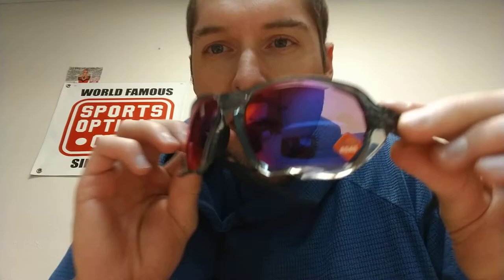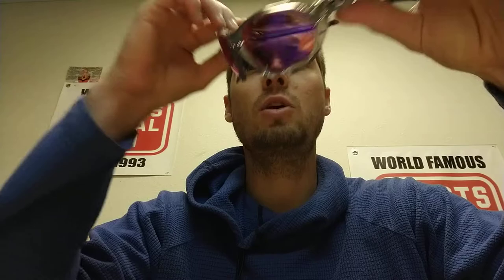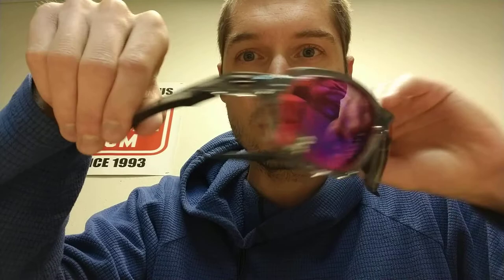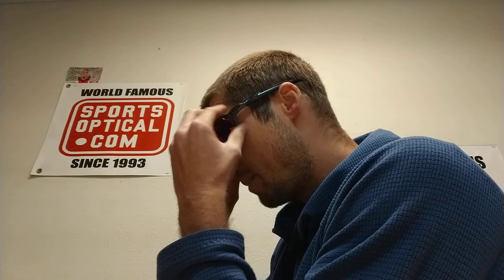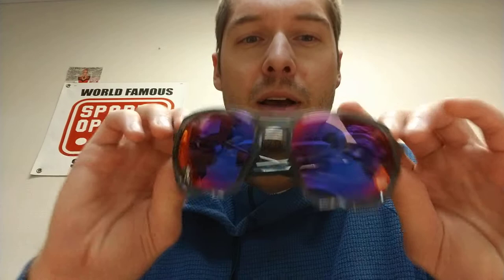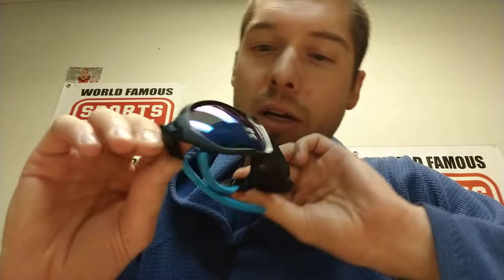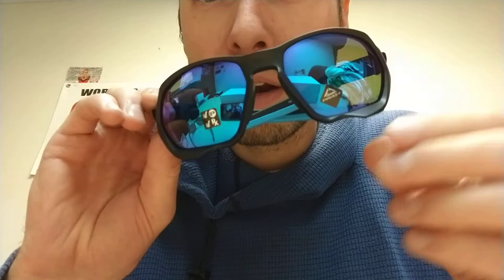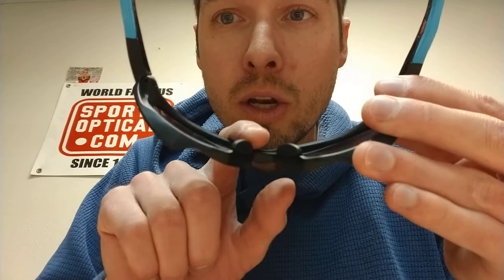Oakley Plazma in prescription!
We make custom prescription sport and safety lenses.  for more info.